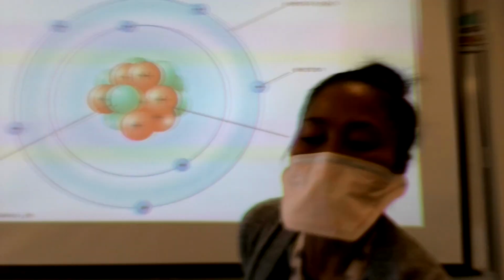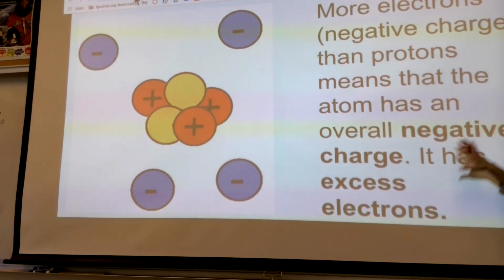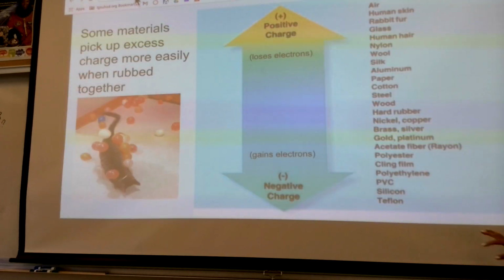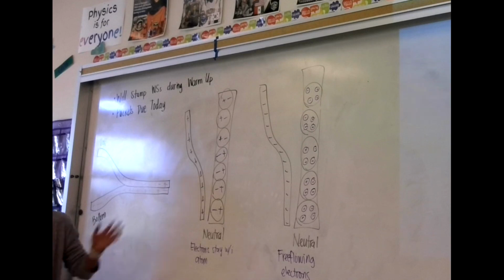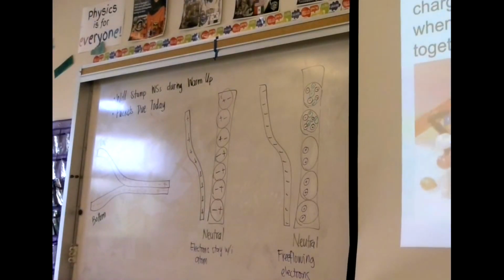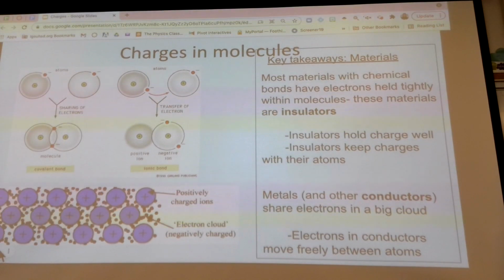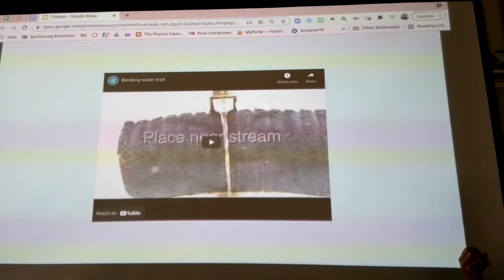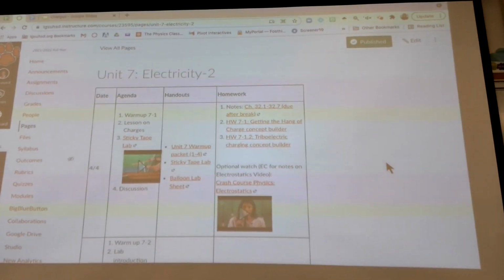4 4 Lesson on Charges